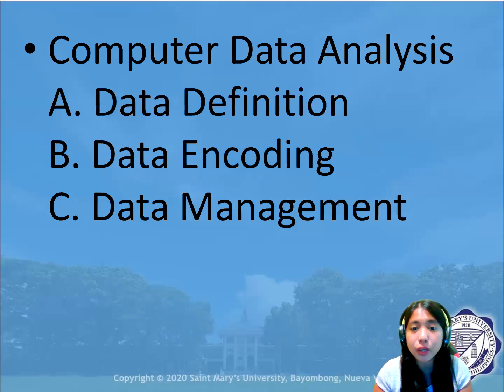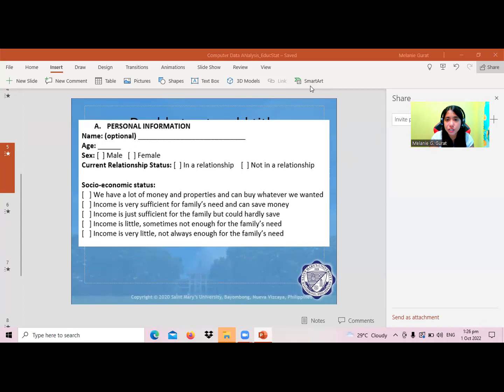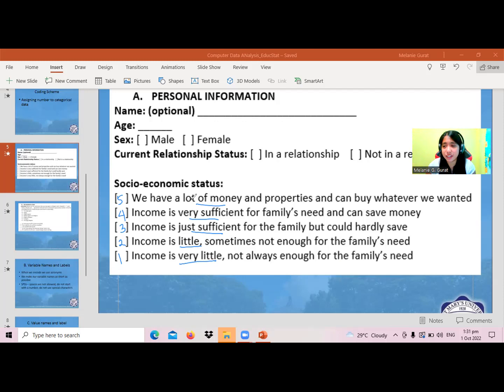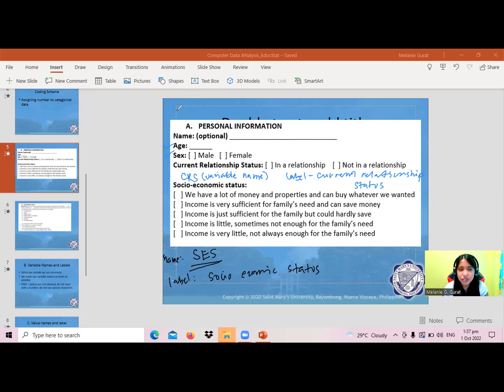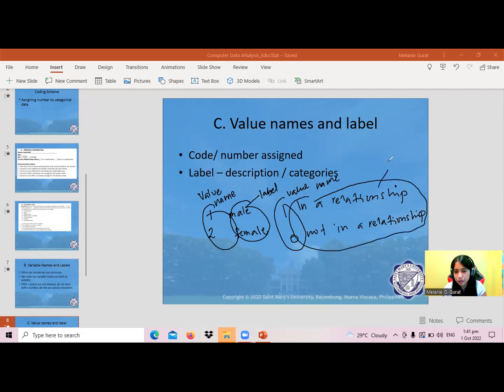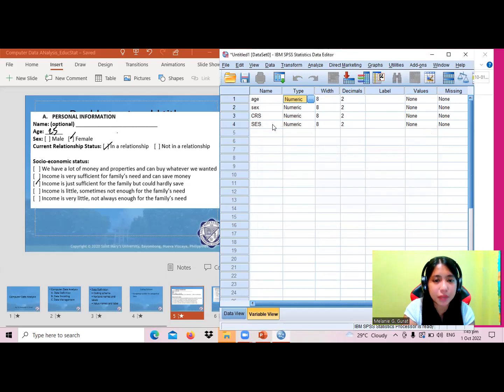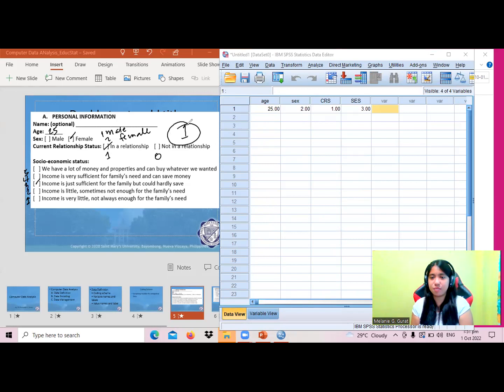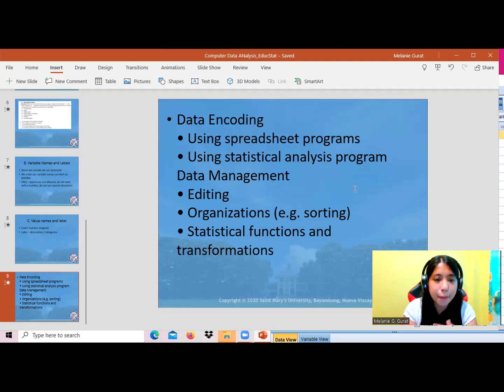Computer Data Analysis - Data Definition